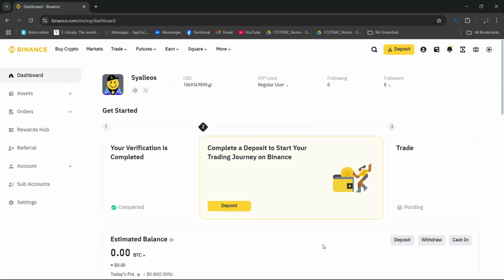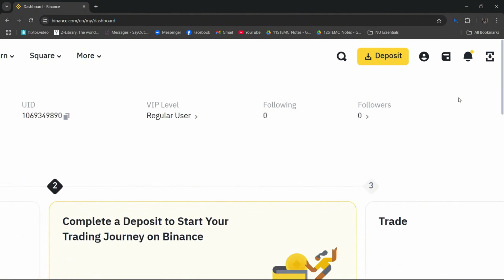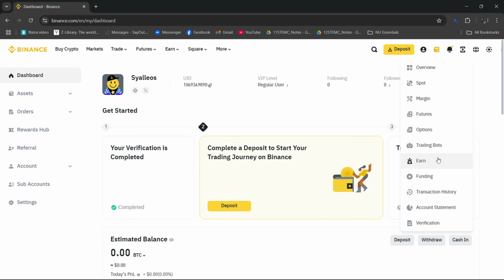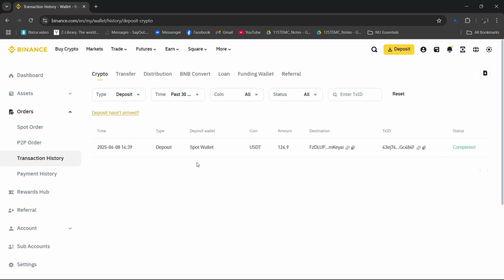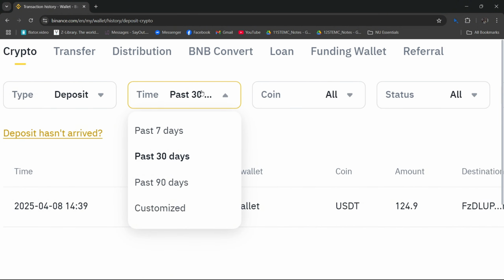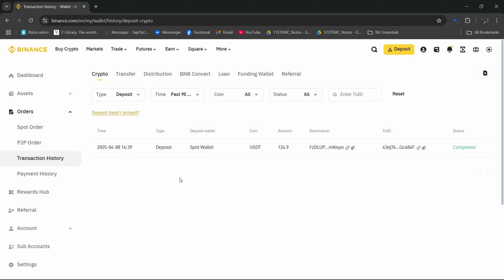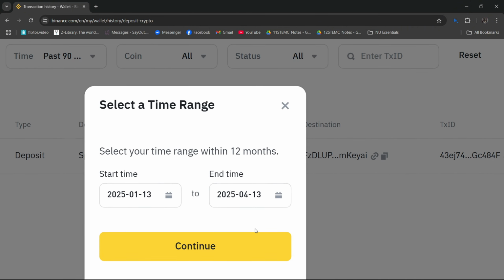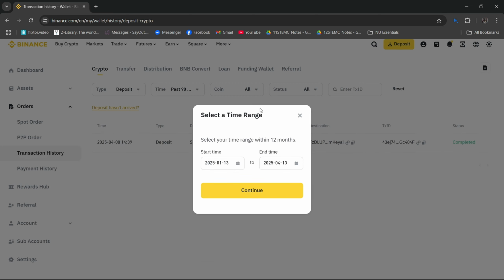How to Check Binance Transaction History More Than 3 Months | Check All Time Transaction History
Need to view older crypto transactions on Binance? This step-by-step tutorial shows you how to check Binance transaction history older than 3 months, including how to view your all-time trade, deposit, and withdrawal history. Learn how to use filters, export reports, and download complete records — perfect for tracking investments or tax reporting in 2025.